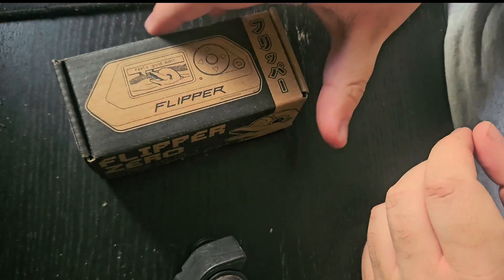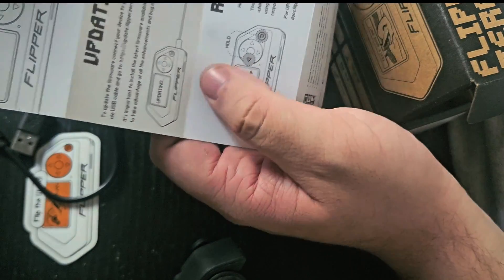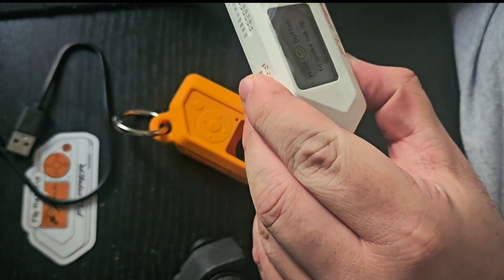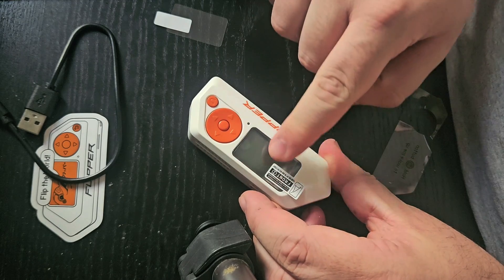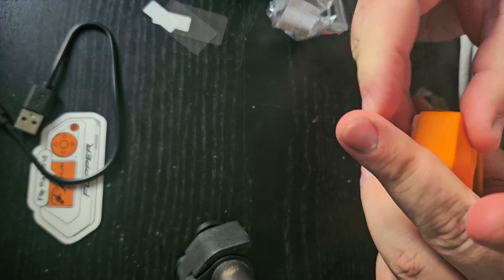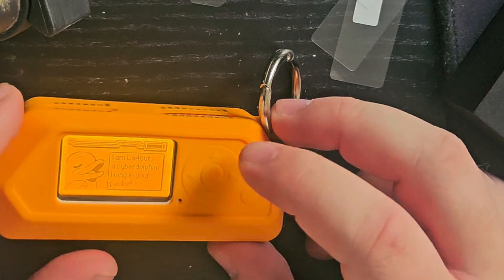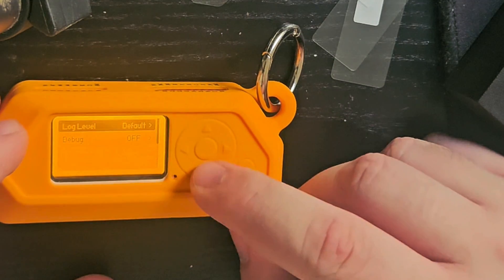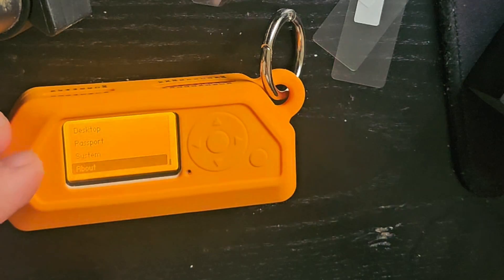Flipper Zero full unboxing and accessories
Unboxing of a flipper zero and accessories

Accessories:
Carrying Case
Orange Silicon Cover
Screen Protector

The intent is to demonstrate and explain the capabilities of the Flipper Zero device in a responsible and legal manner. This video does not encourage, endorse, or promote any illegal activities, hacking, unauthorized access, or misuse of technology.

1. It's free (you just need a google account)